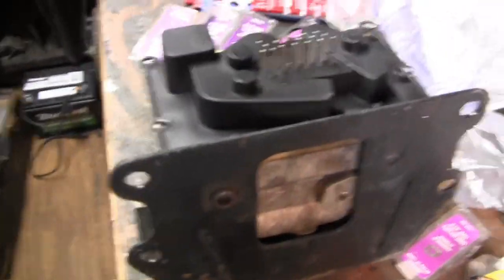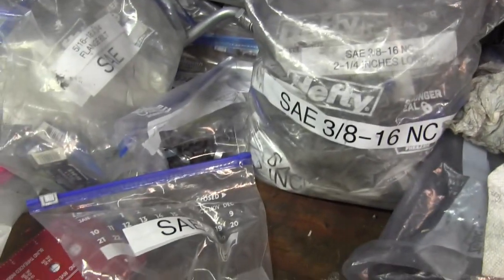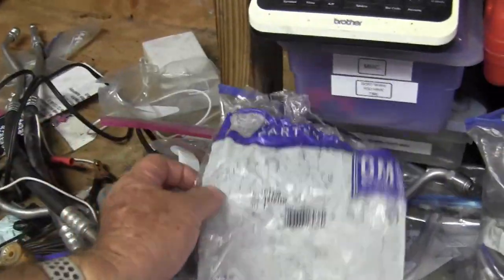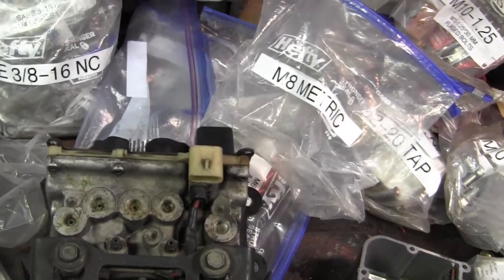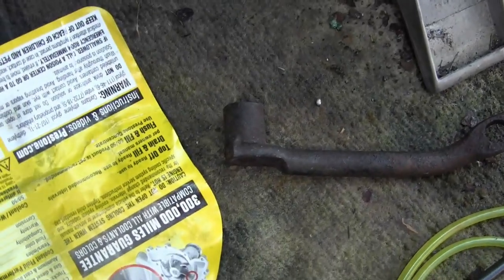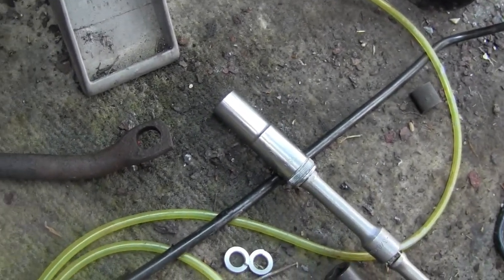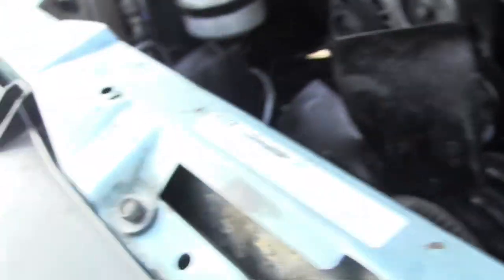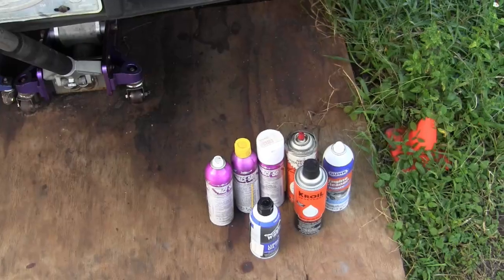Astro Van (94) 9/23/2024 Documentary